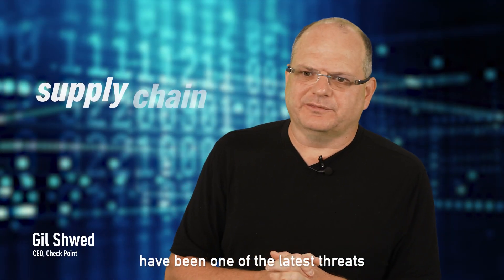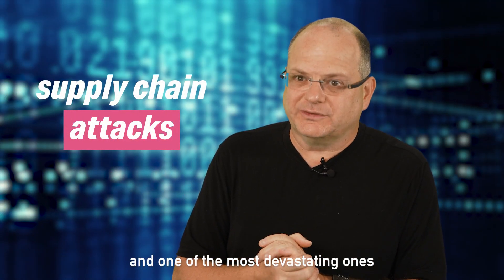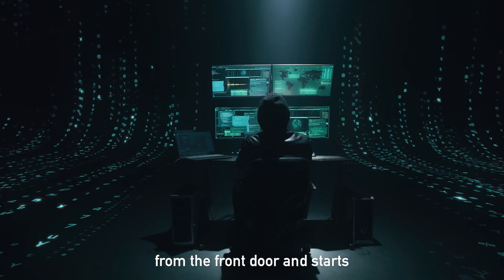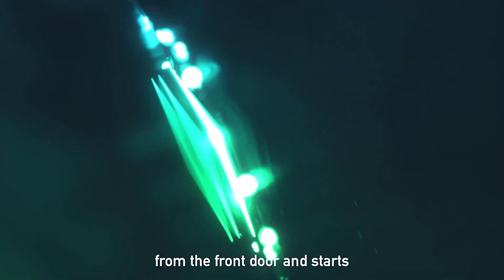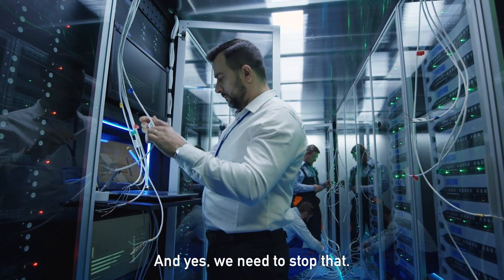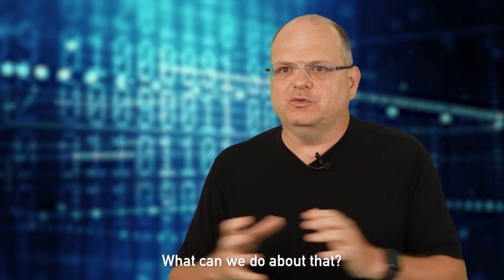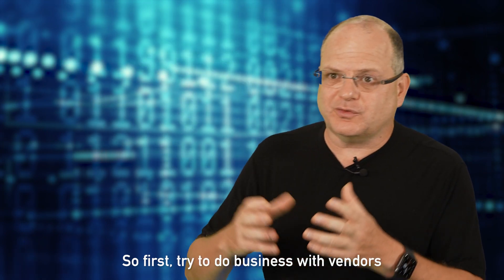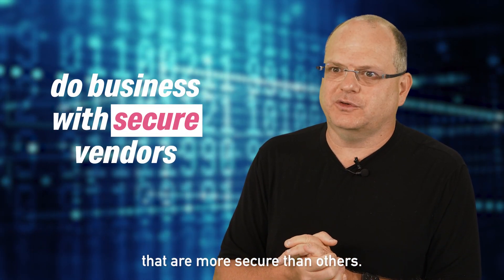How to Defend Against Supply Chain Attacks in 2022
Software supply chain attacks are expected to increase in 2022. Gil Shwed, CEO of Check Point, provides best practices for defending against this threat.